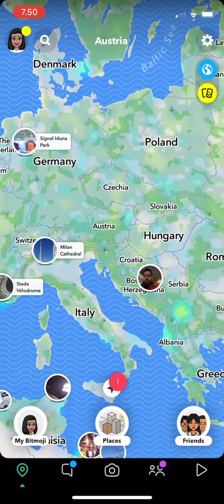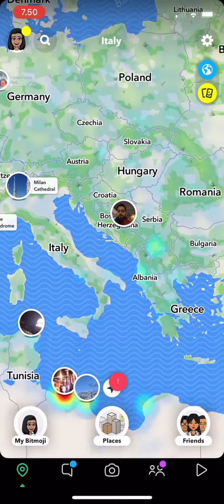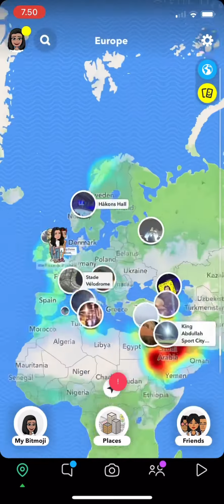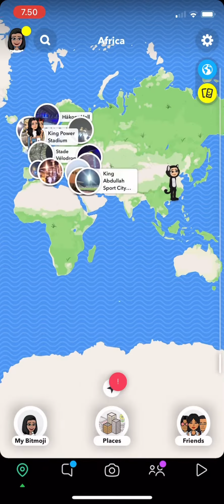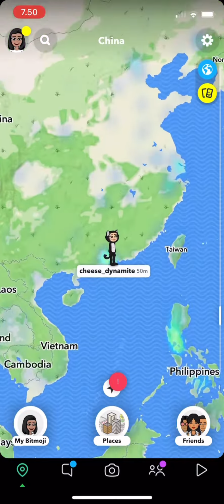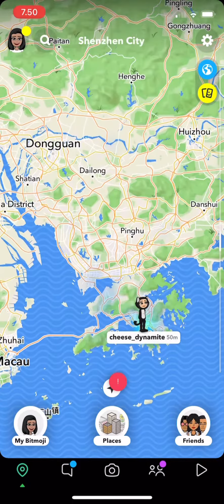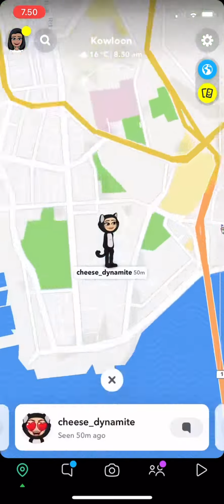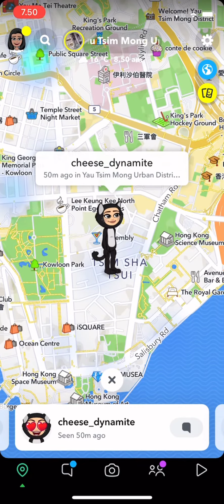How To See Friend’s Location On Snapchat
Hi guys! In thsi video I’ve shown you how to see your friend’s location on snapchat